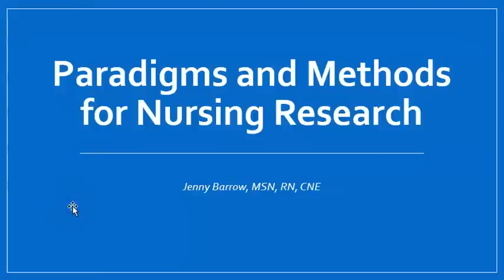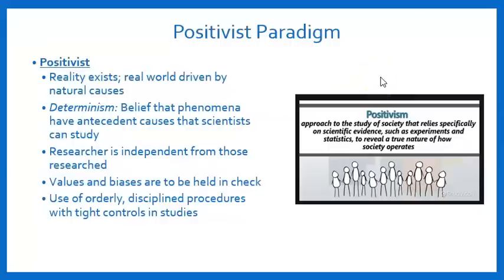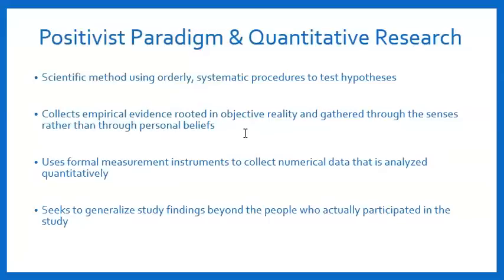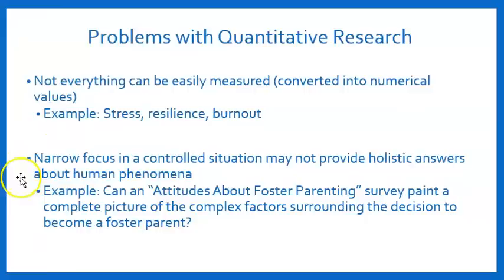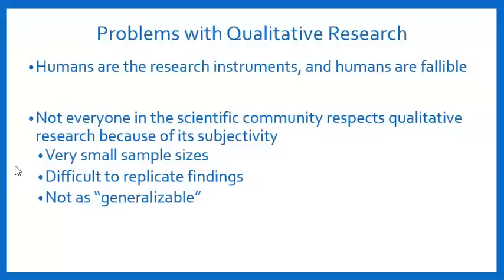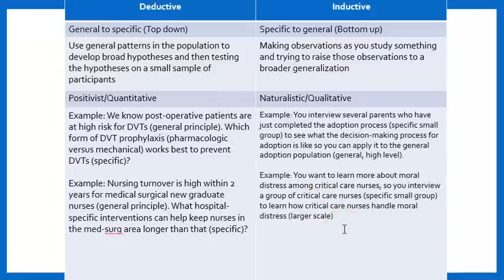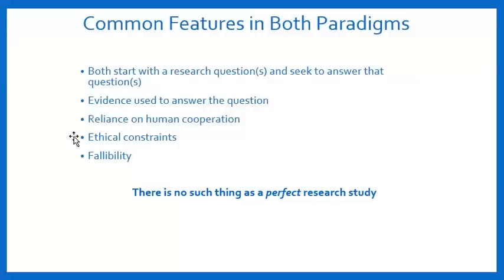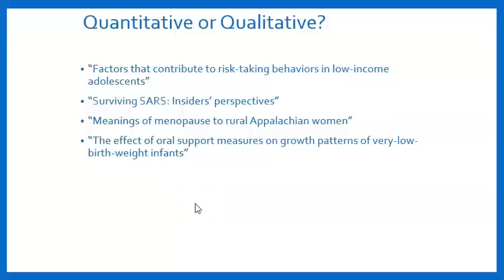Paradigms and Methods for Nursing Research